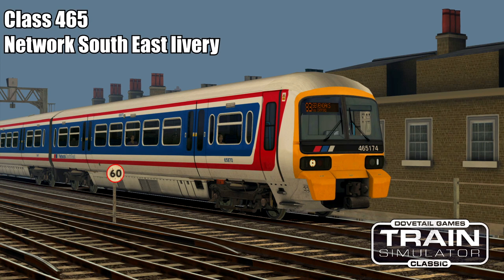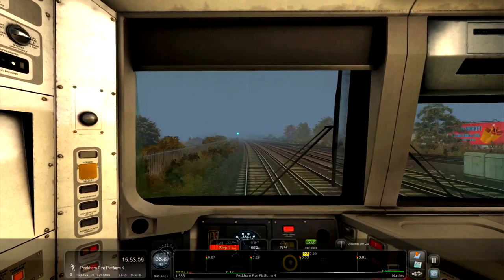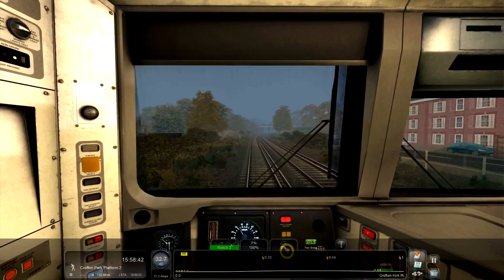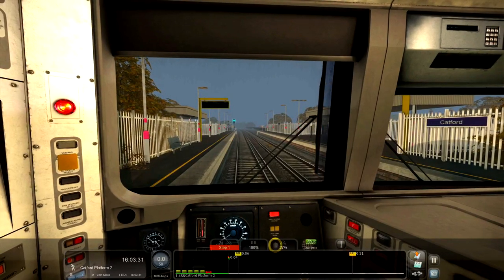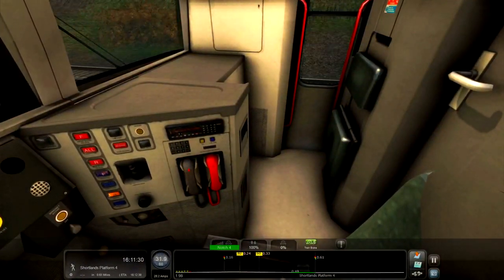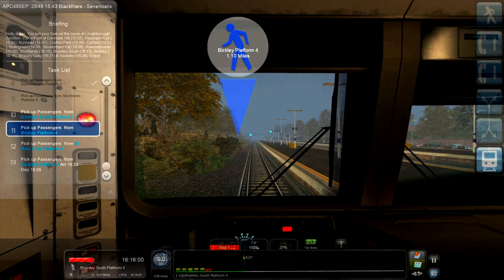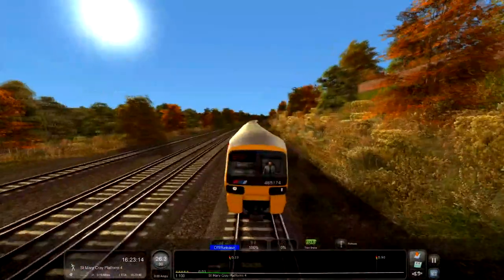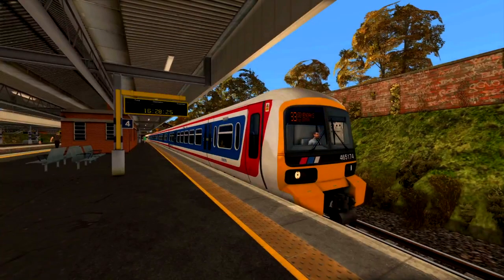Train Simulator Classic - Class 465 - 2B49 Blackfriars - Sevenoaks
Chatham Main Line -

The Chatham Main Line is a railway line in England that links London Victoria and Dover Priory / Ramsgate, travelling via Medway (of which the town of Chatham is part, hence the name).

Class 465 -

The British Rail Class 465 Networker is a class of 147 electric multiple units built by Metro-Cammell, British Rail Engineering Limited (BREL) and ABB Rail between 1991 and 1994. Originally operated by Network South East, these units are now run by Southeastern.